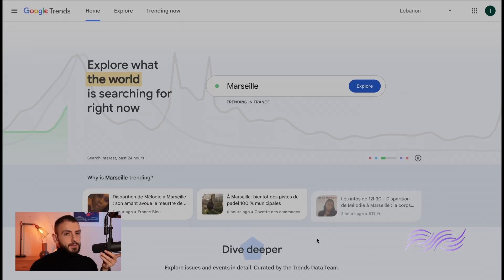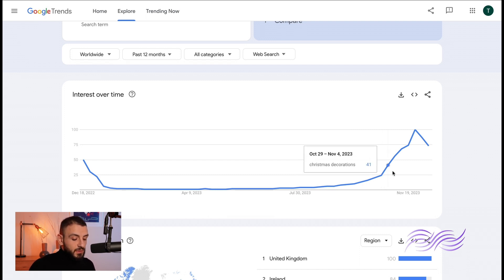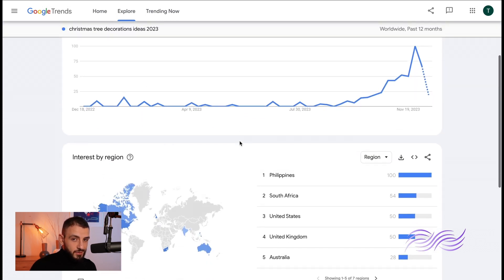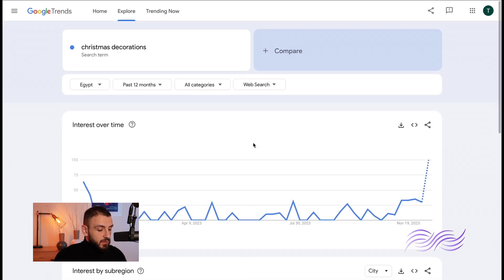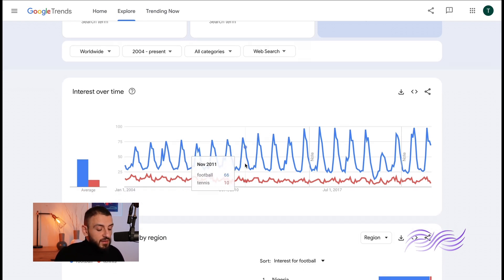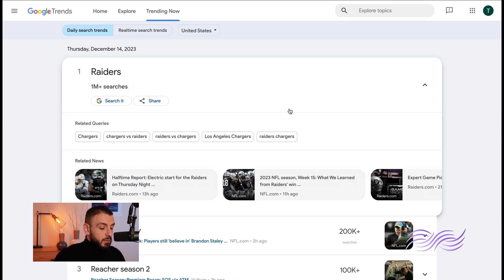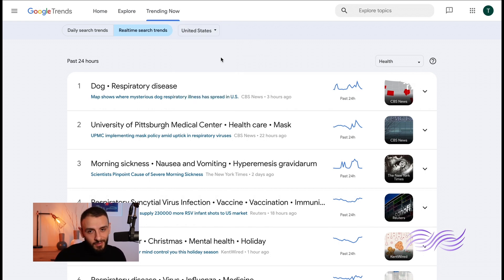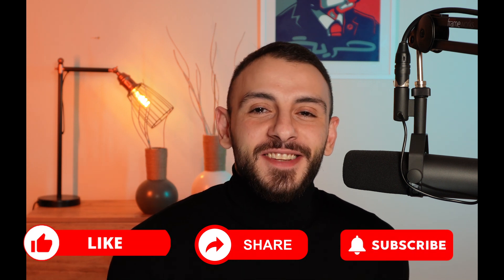How to use GOOGLE TRENDS - Google Trends Tutorial 2024.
Google Trends is a powerful FREE marketing tool that helps you Analyse Your market.

amongst other tools that GOOGLE provides Google trends is arguably the best at market analysis, it gives insight if a certain search term is gaining or loosing popularity, where it is most popular and provides other keywords amongst other things we talk about in this video.

In short you will need Google Trends in your marketing arsenal.